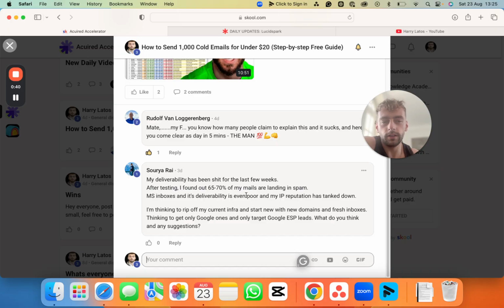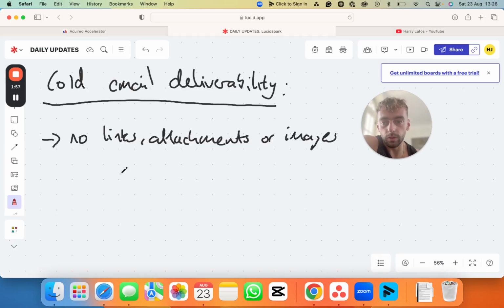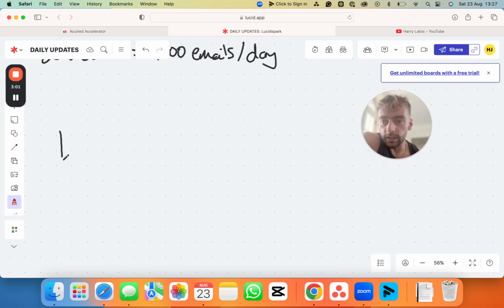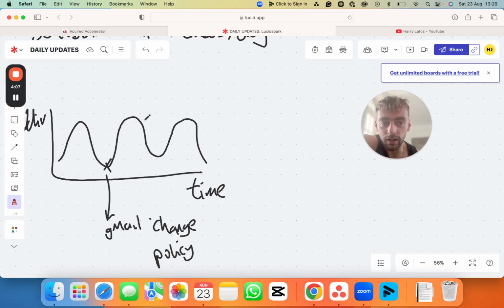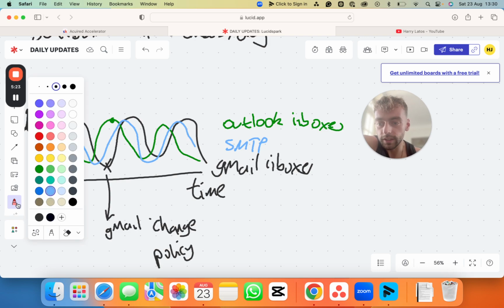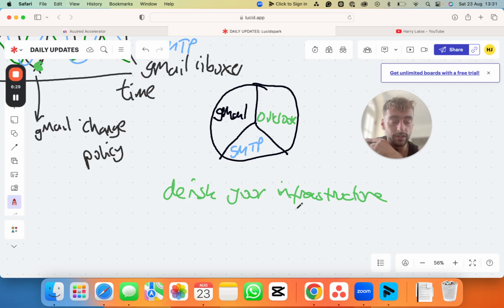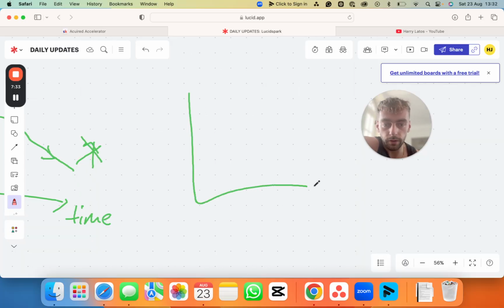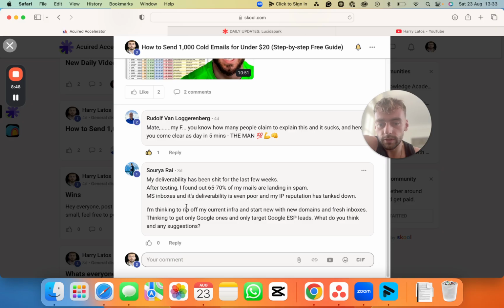Cold Email Deliverability Guide (Have Gmail just Ruined Cold Email?)